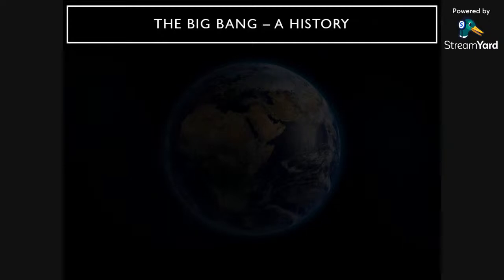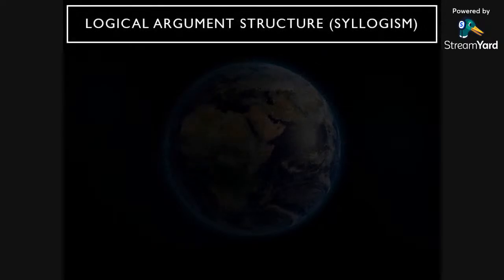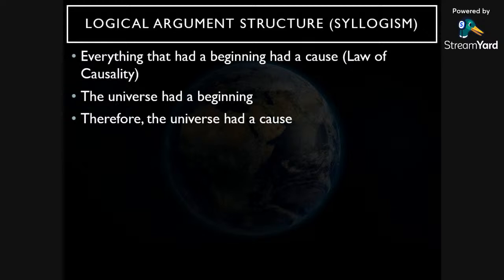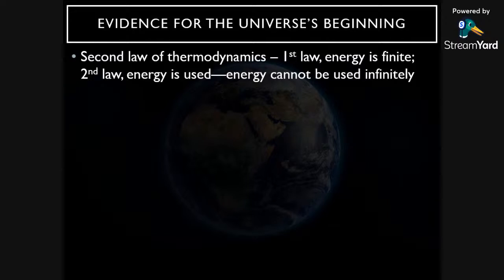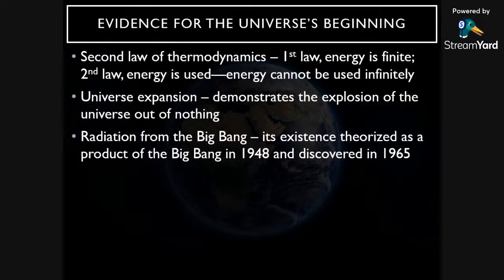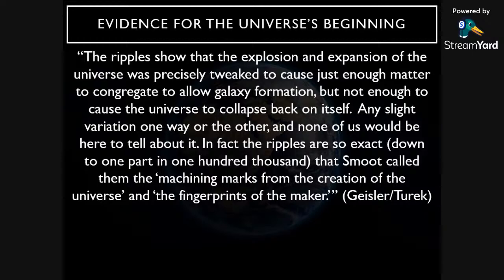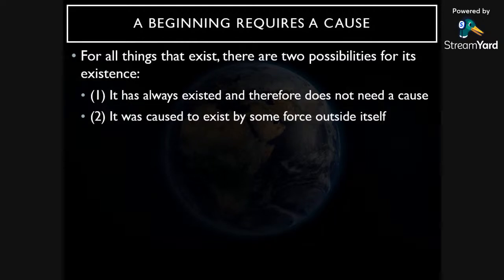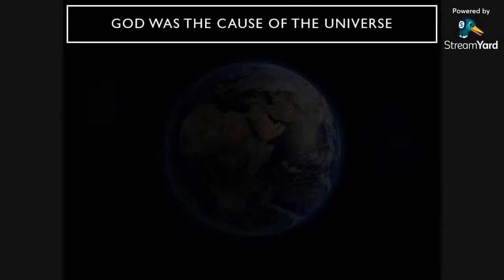Apologetics: Arguing for God from the World's Existence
Using the Cosmological Argument to argue for God's existence.